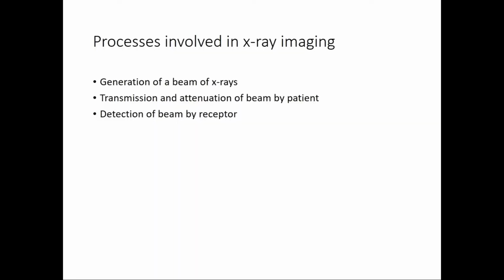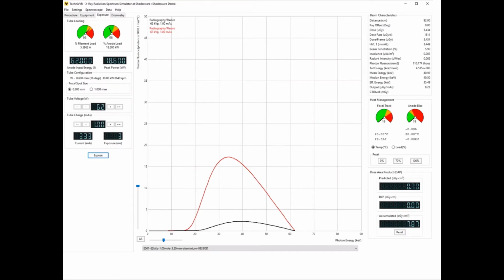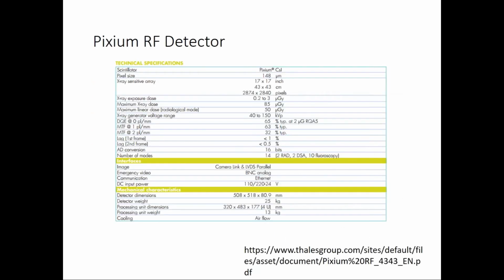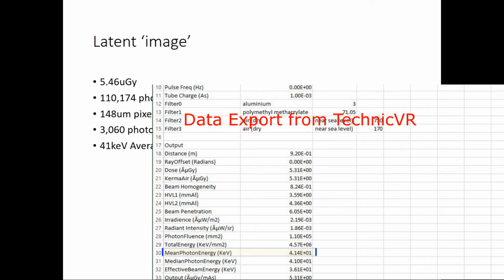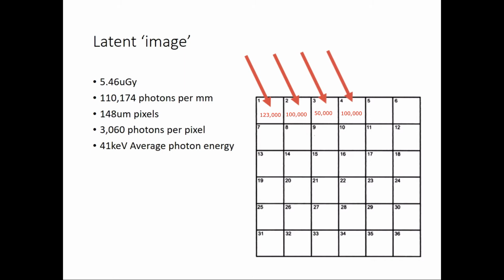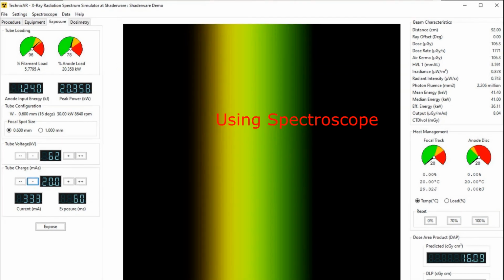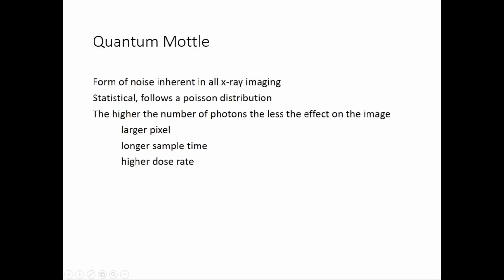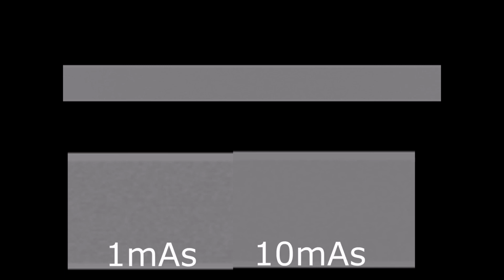Explaining Quantum Mottle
Here I use TechnicVR and ProjectionVR together to explain what Quantum Mottle is and why it is related to radiation dose to the imaging plate in radiography